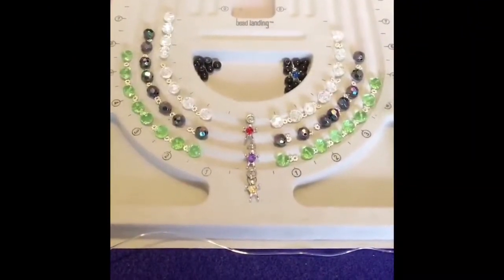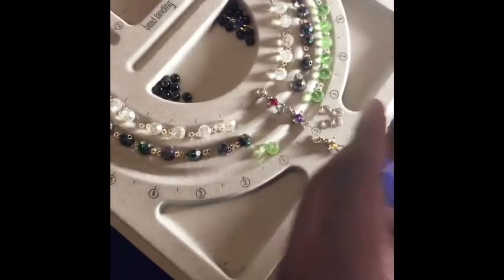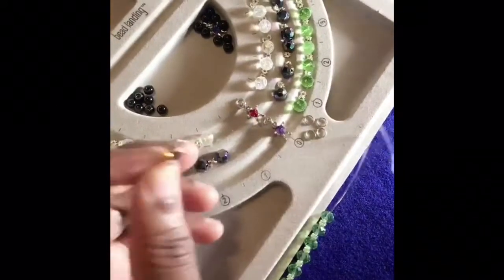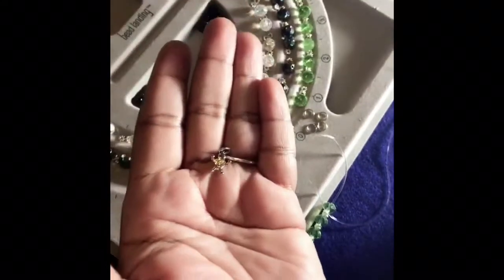DIY Bracelet Tutorial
Please  share like comment and subscribe to our channel don’t forget to hit the notification bell at the bottom so you won’t miss our video when  uploaded weekly thank  you for watching.😍😍..